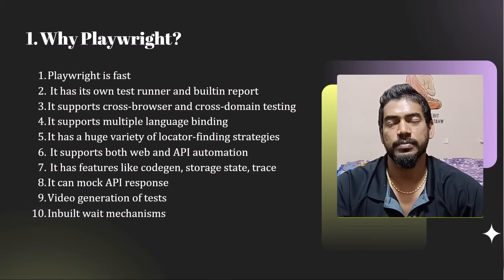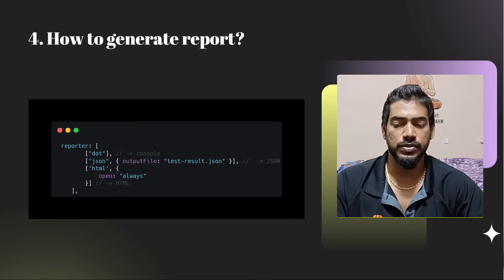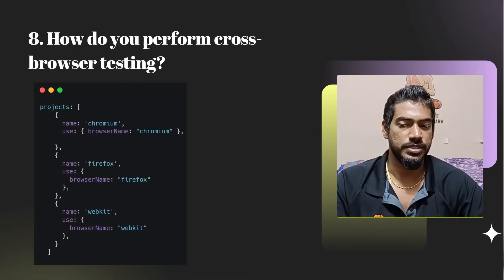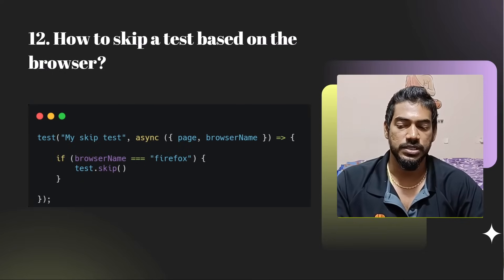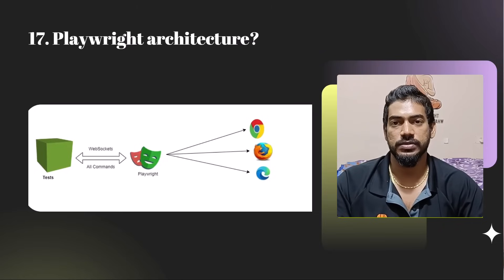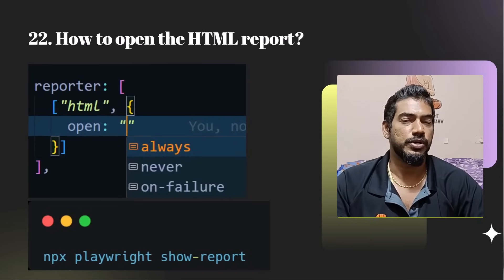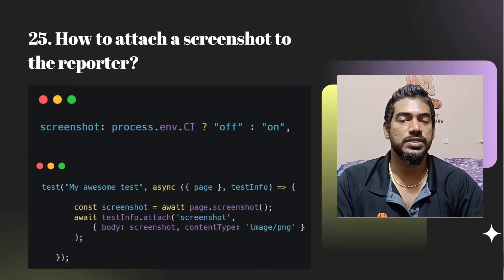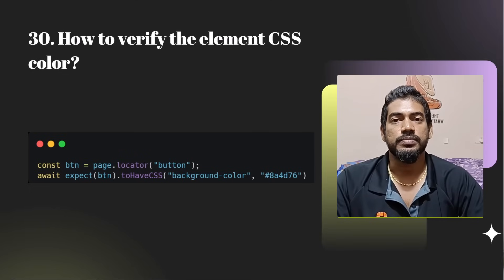Playwright Interview Questions and Answers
Hello guys, in this video we will discuss 30 Playwright interview questions with answers.
Tamil Youtube Channel:
UPI: koushik350-1@okaxis

SOCIAL